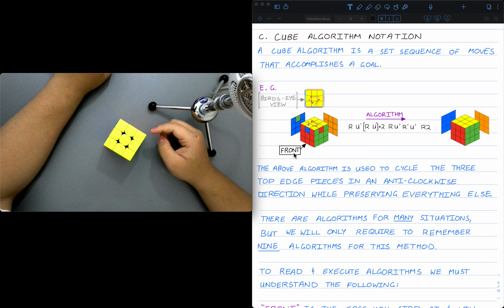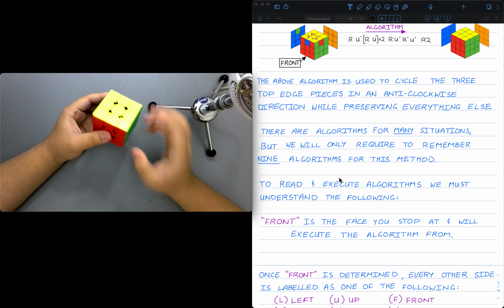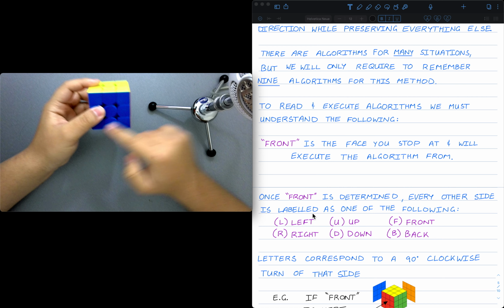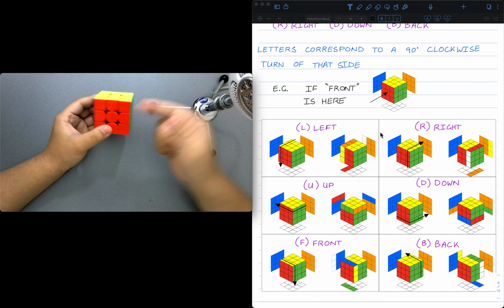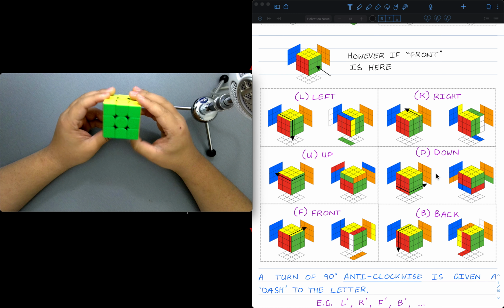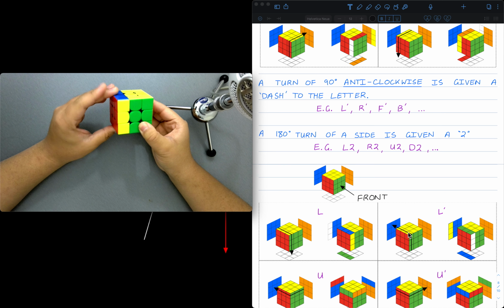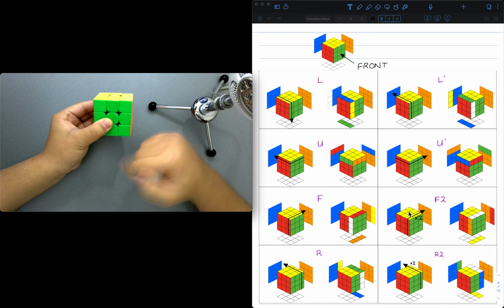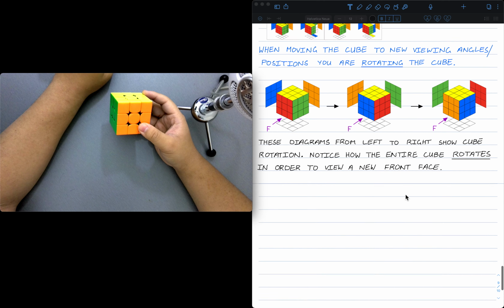3. Cube Notation